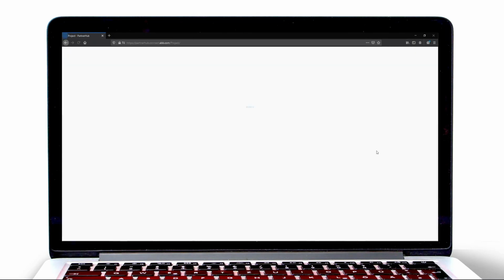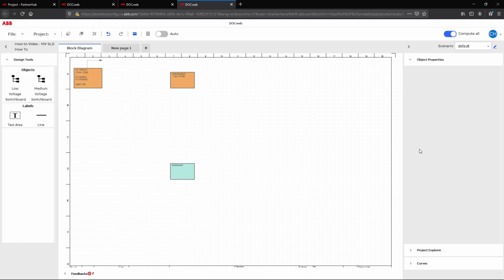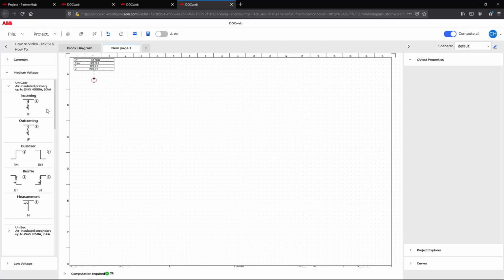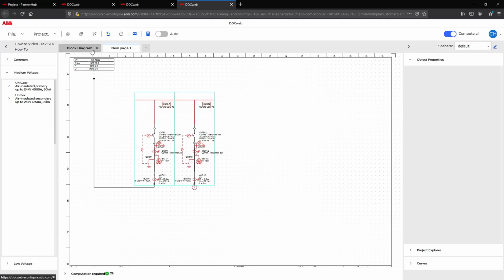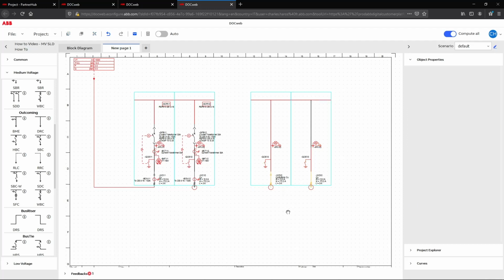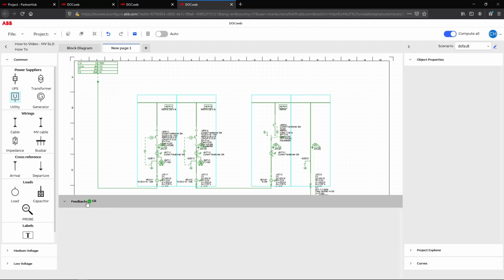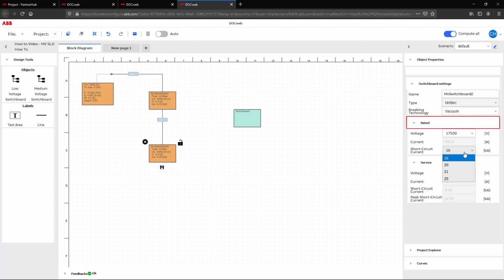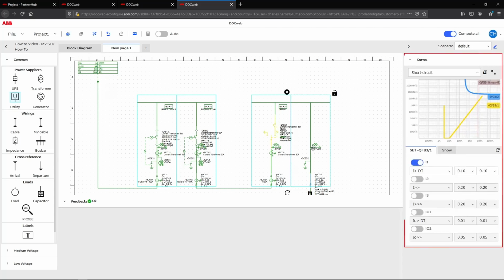MV Network Design and calculation in DOCweb and CURVEweb